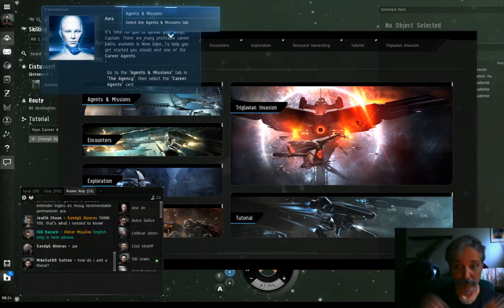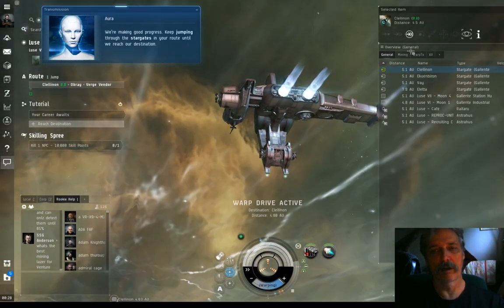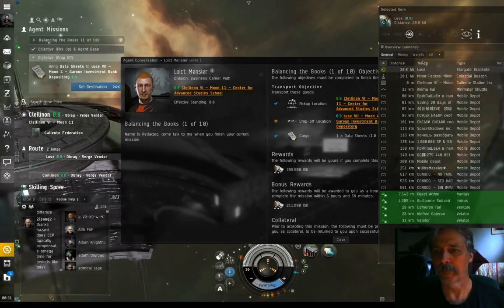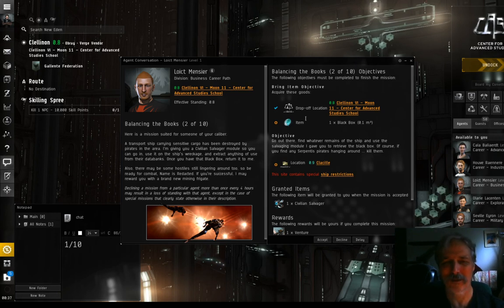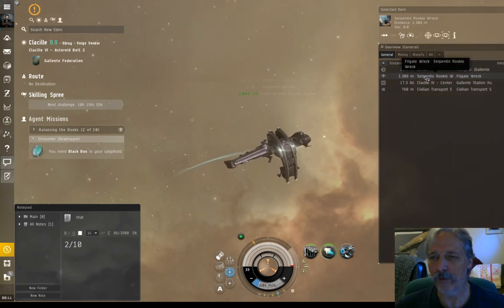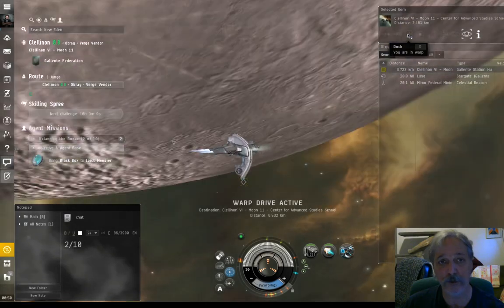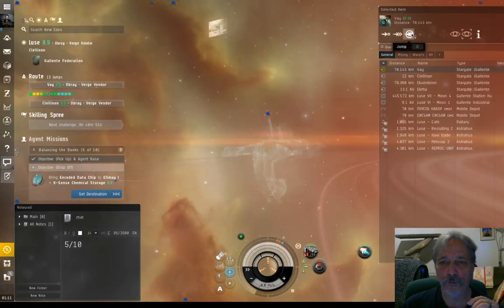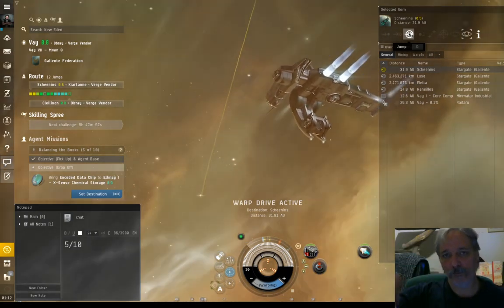Business Career Agent 1-5 of 10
Walk-through of the Business career missions 1st half 1-5

Time stamps hopefully below